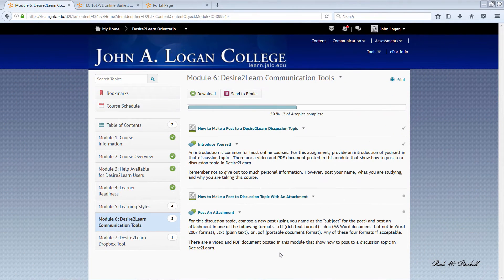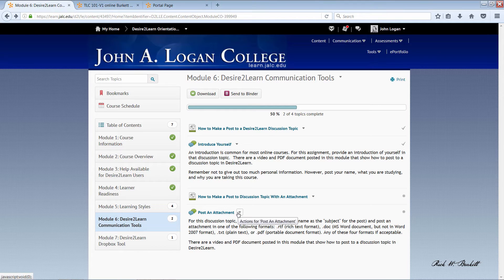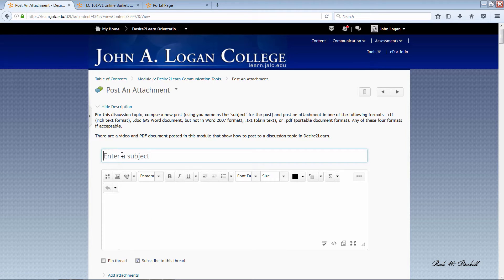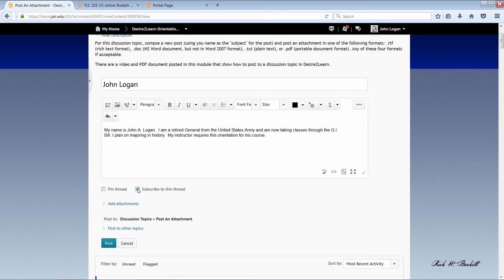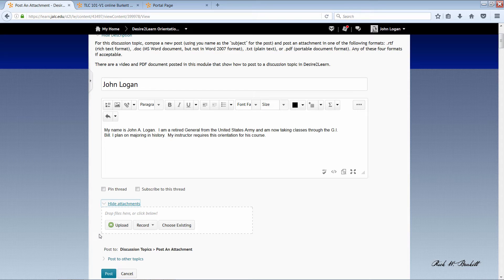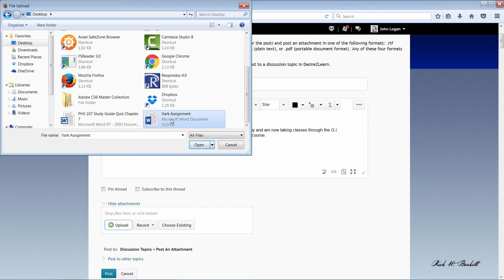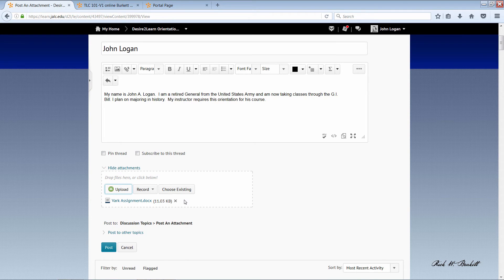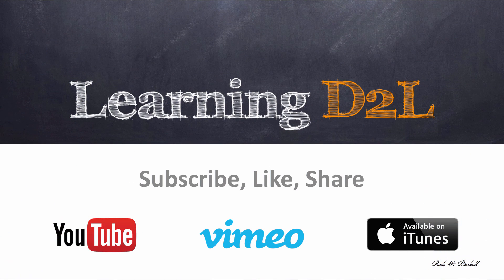Student Podcast: Creating A Discussion Post With An Attachment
This video demonstrates how to make a post with an attachmnet to a discussion topic in Desire2Learn (D2L Brightspace) 10.6 course site.

The video was created by Rick W. Burkett in the JALC Teaching and Learning Center.  It is part of the LearningD2L Student Podcast Series.